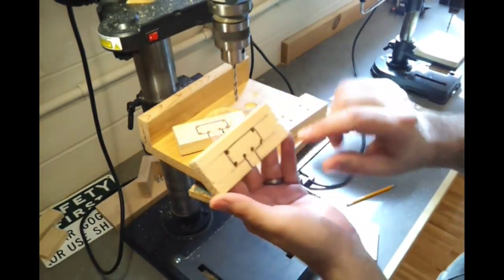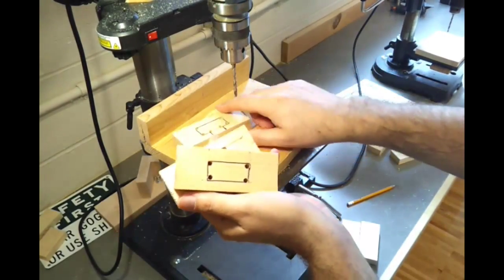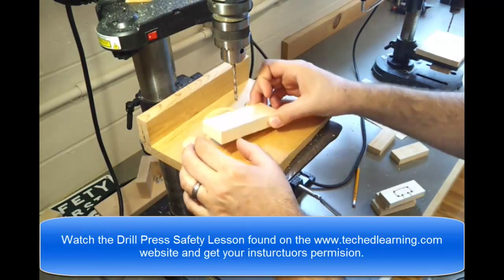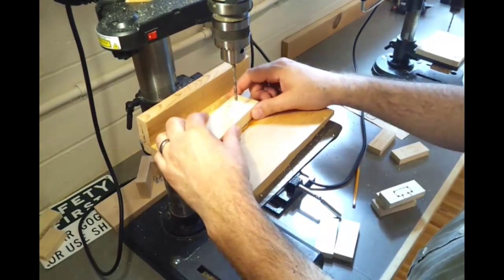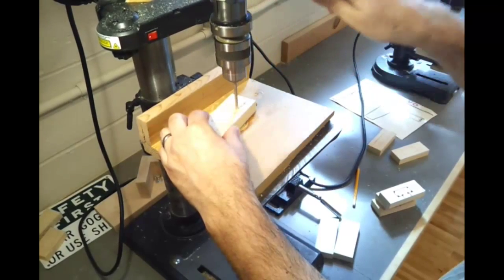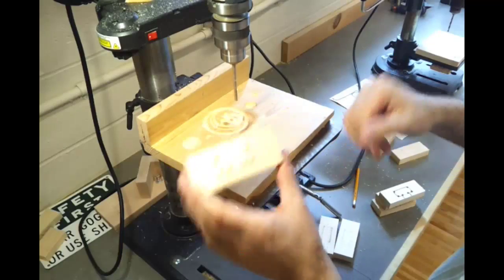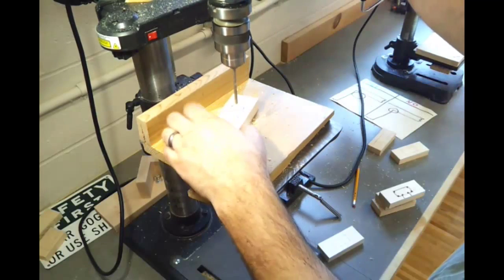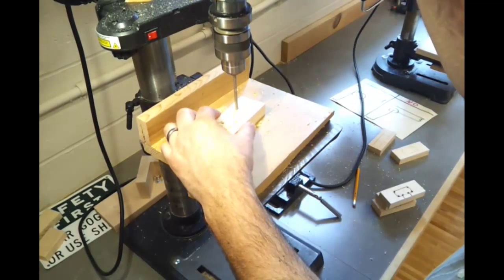3 Piece Puzzle Part 7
How to drill out the corners of the Three Piece Puzzle using the drill press. These holes will be used as turning points when cutting with the scroll saw in the next step. This is a series of how to videos that are available along with handouts and other information.